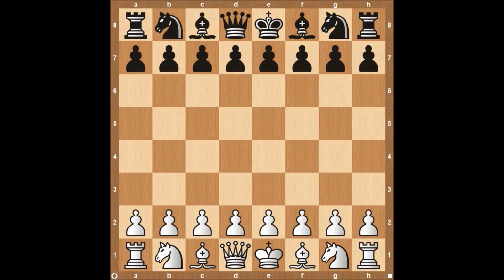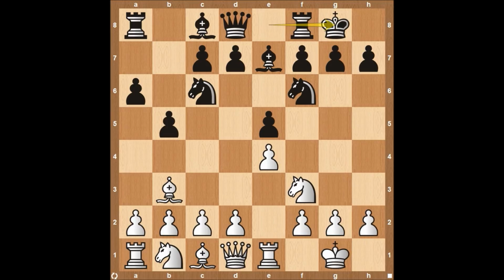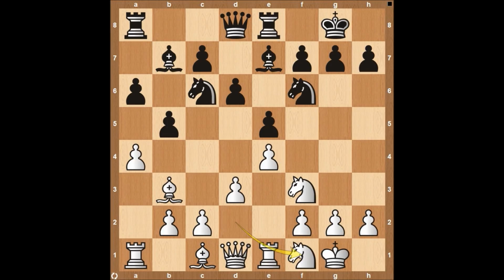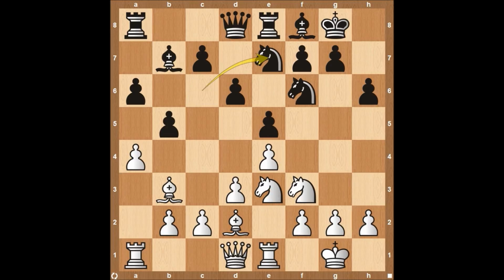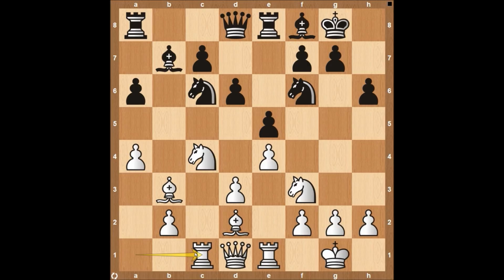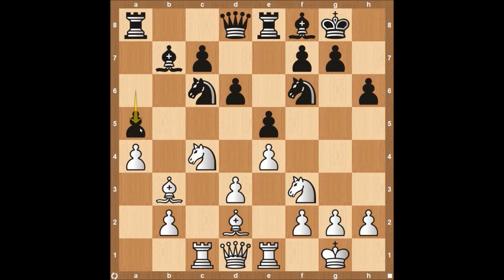2021 World Chess Championship Game 3 - Nepomniachtchi vs Carlsen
After draw's in the first two games, Nepo tries again with the white pieces. Magnus Carlsen has given up material in each of the first two games to give himself a challenge. It will be interesting to see his approach in game 3.

PGN for the game:
1. e4 e5 2. Nf3 Nc6 3. Bb5 a6 4. Ba4 Nf6 5. O-O Be7 6. Re1 b5 7. Bb3 O-O 8. a4
Bb7 9. d3 d6 10. Nbd2 Re8 11. Nf1 h6 12. Bd2 Bf8 13. Ne3 Ne7 14. c4 bxc4 15.
Nxc4 Nc6 16. Rc1 a5 17. Bc3 Bc8 18. d4 exd4 19. Nxd4 Nxd4 20. Qxd4 Be6 21. h3
c6 22. Bc2 d5 23. e5 dxc4 24. Qxd8 Rexd8 25. exf6 Bb4 26. fxg7 Bxc3 27. bxc3
Kxg7 28. Kf1 Rab8 29. Rb1 Kf6 30. Rxb8 Rxb8 31. Rb1 Rxb1+ 32. Bxb1 Ke5 33. Ke2
f5 34. Bc2 f4 35. Bb1 c5 36. Bc2 Bd7 37. f3 Kf6 38. h4 Ke5 39. Kf2 Kf6 40. Ke2
Ke5 41. Kf2 1/2-1/2